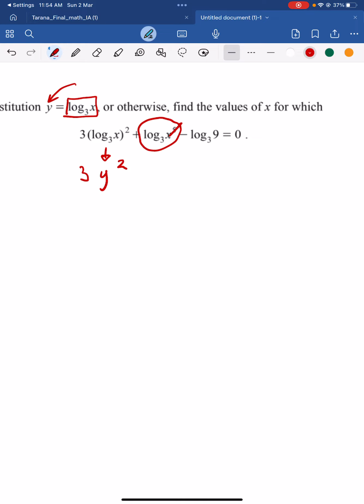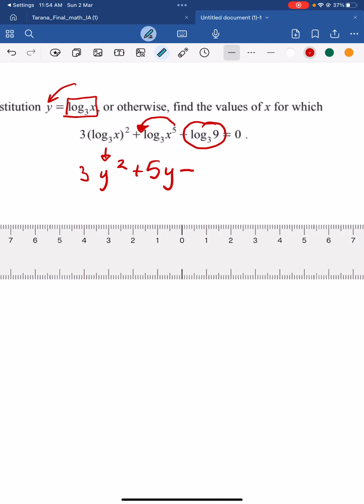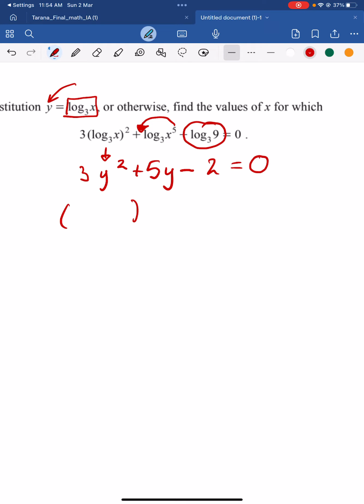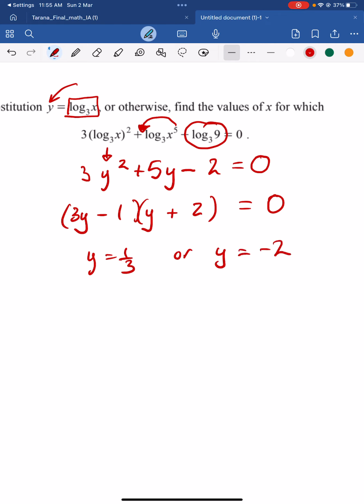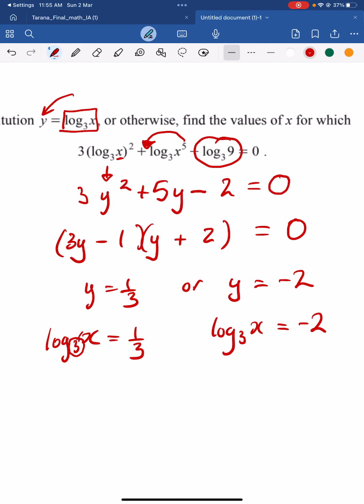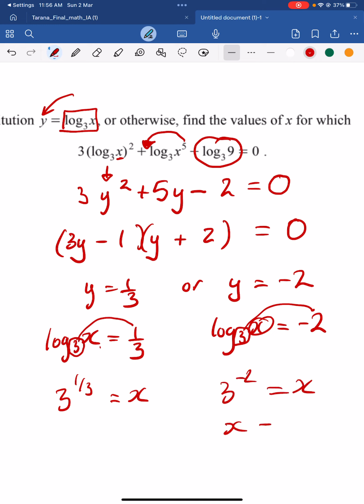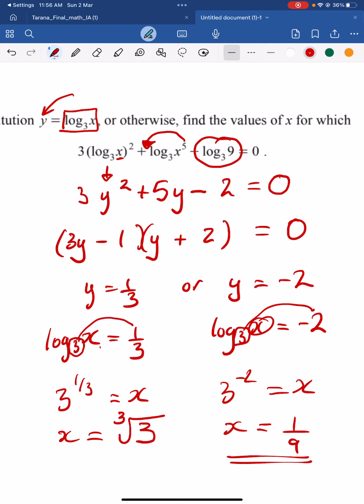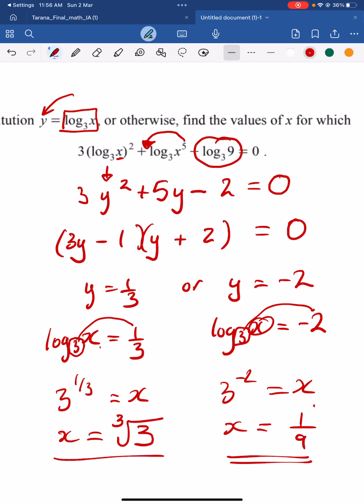Solving Log Equations by converting to Quadratic 2